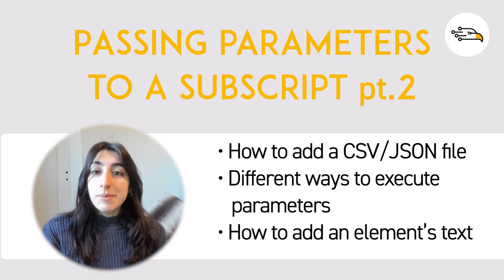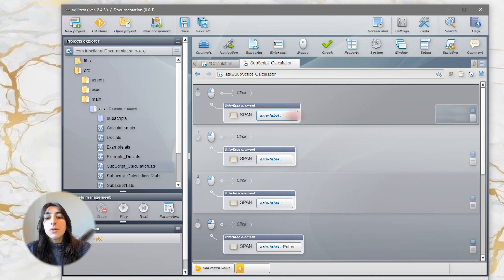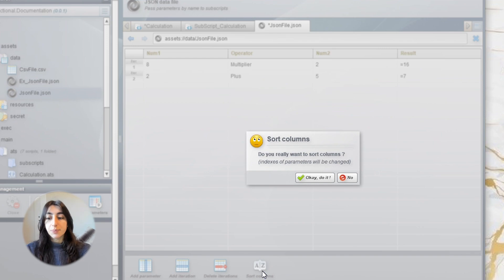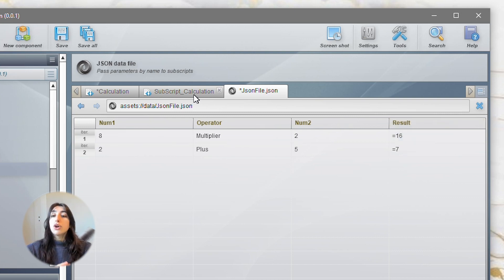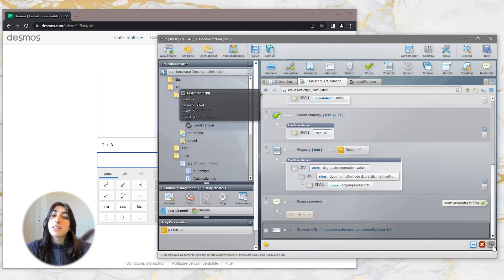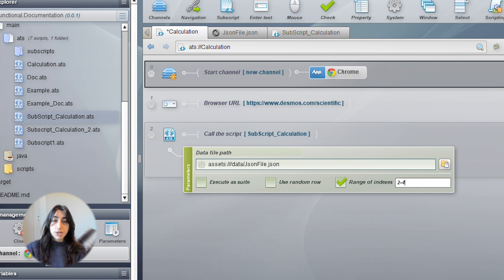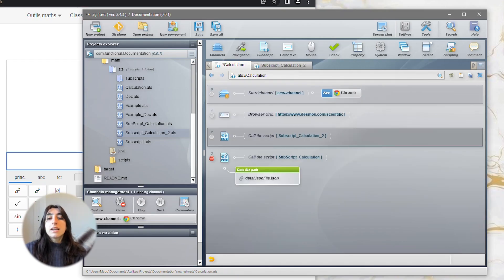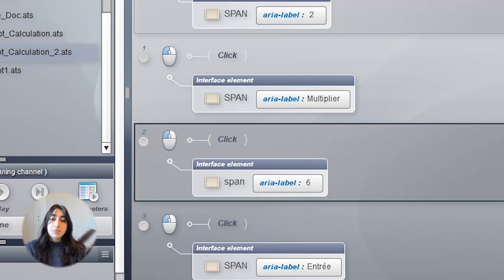[HOW TO] Pass parameters to a subscript (pt.2)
Thanks for checking out this tutorial on passing parameters to a subscript part 2. We're excited to help you get started! In this tutorial, we will see:
• How to add a CSV/JSON file
• Different ways to execute parameters
• How to add an elemen'ts text

Plan:
0:00 Introduction
0:33 Add a CSV/JSON file in your subscript
2:19 Pass the parameters to your subscript
3:28 Randomize the rows execution
3:48 Execute a range of indexes
4:21 Execute as suite
4:39 Add an element's text
5:52 Outro

Let us know if there are any topics you'd like us to cover in future videos!

Agilitest version 2.4.3
🦅 About Agilitest
Agilitest offers a unique approach to the design of automated functional tests. It makes it easy for testers – both technical and functional – to create, maintain and execute robust automated functional tests.